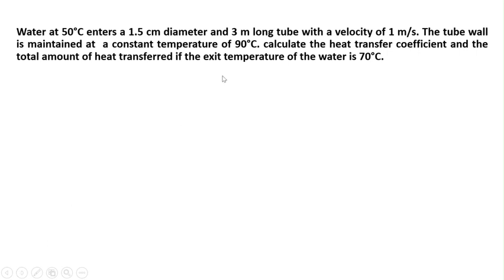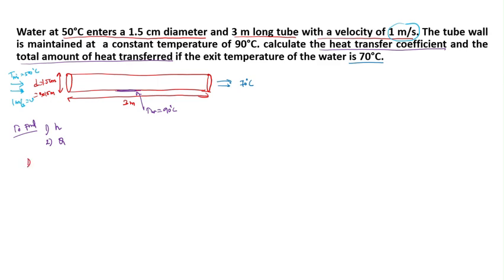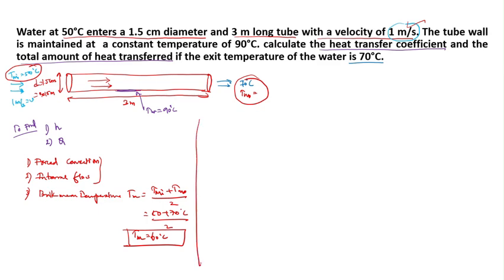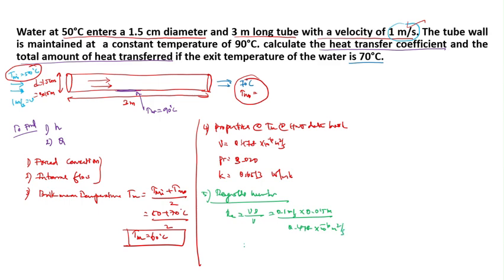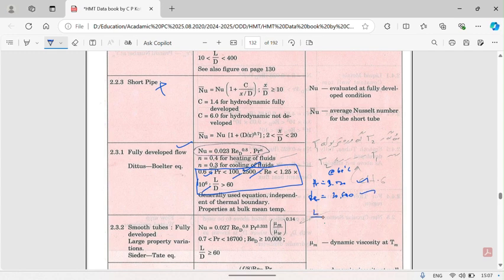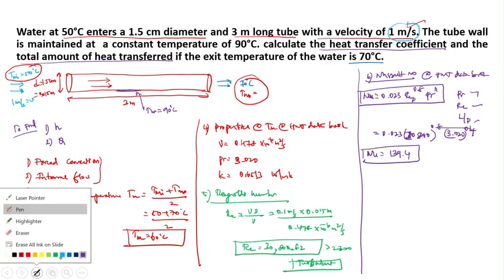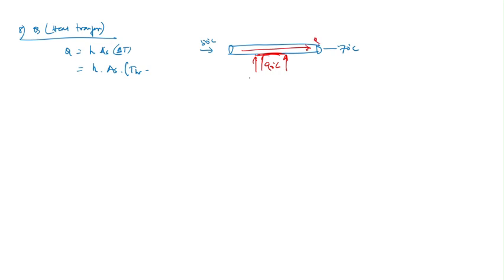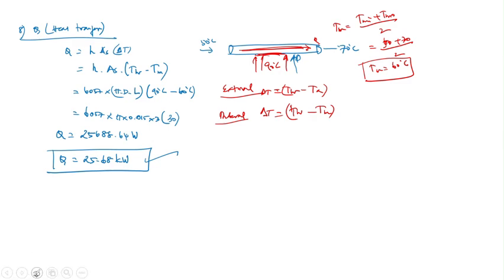Problems in Forced Convection - Internal Flow - Flow Inside Cylindrical Pipe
Water at 50°C enters a 1.5 cm diameter and 3 m long tube with a velocity of 1 m/s. The tube wall is maintained at a constant temperature of 90°C. calculate the heat transfer coefficient and the total amount of heat transferred if the exit temperature of the water is 70°C.